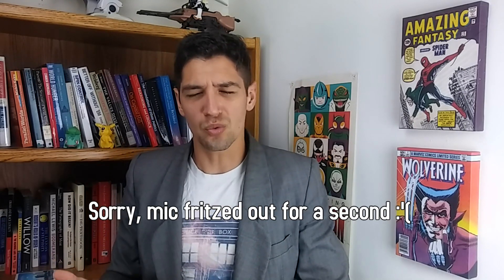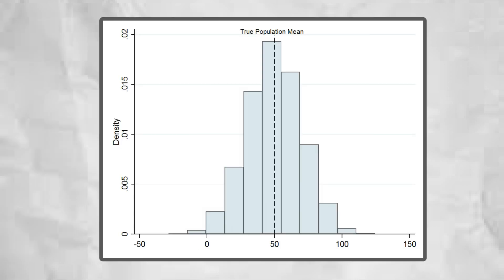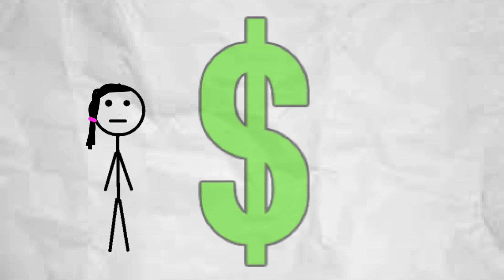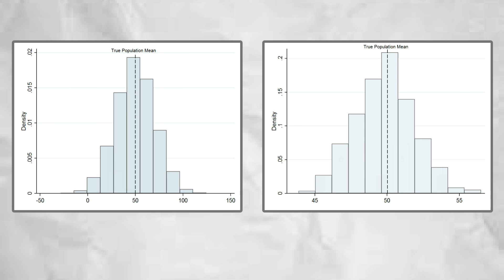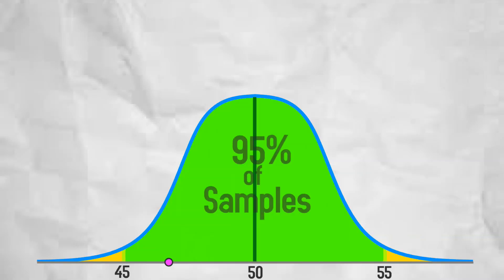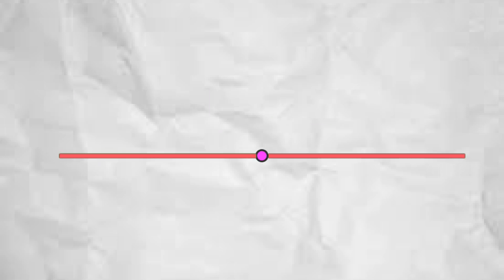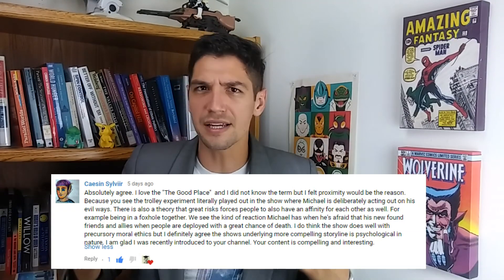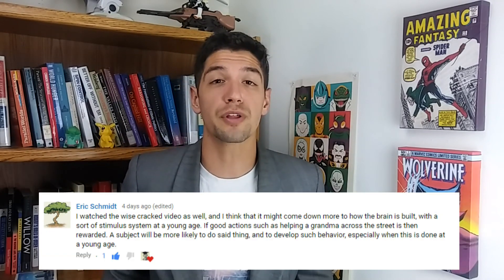What Does "Margin of Error" Mean?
The little thing that’s never mentioned but is literally the most important part of a poll.

If you guys check out the news, you’ll probably see stories talking regarding some new poll that was just released. They’ll look at the numbers, and talk about they’re basically saying that Republicans/Democrats are dumb/evil. And they’ll often get very specific with those percentages, 33% believe this, 72.5% believe this other thing, 66.6% think Iron Maiden’s pretty rad, etc. But they’ll hardly ever mention the their margin of error. Which is actually very bad; it’s one of the most important elements of the entire poll. A common misconception is that polls give you estimated points of the population’s mean. They don’t. So many pundits interpret the numbers incorrectly-- and the reason is the margin of error.

But what is the Margin of Error? What does it mean to have a 95% confidence interval or 95% certainty attached to a poll? Fortunately for y’all, I’m a massive survey nerd, so we’re going to break it down and demistify the logic and maths of the Margin of Error.

Less-than-three,
Peter

Image Sources:

If you are the creator of an image used in this video and you believe that your image was used inappropriately or that its uses fall outside of fair use, please contact me to let me know. I am more than willing to work out any issues or disagreements.